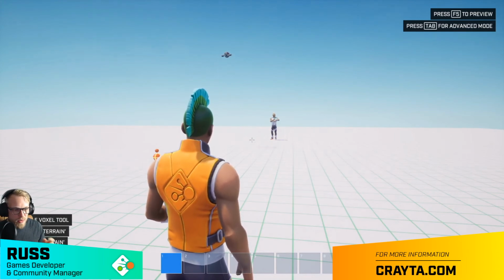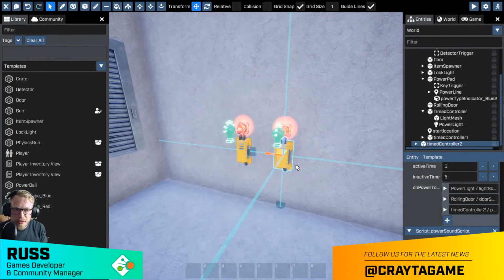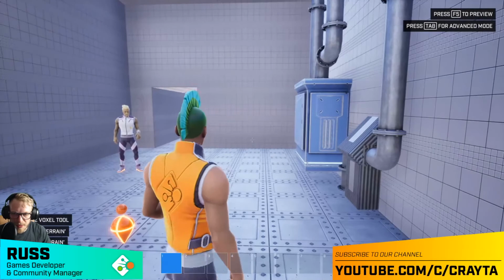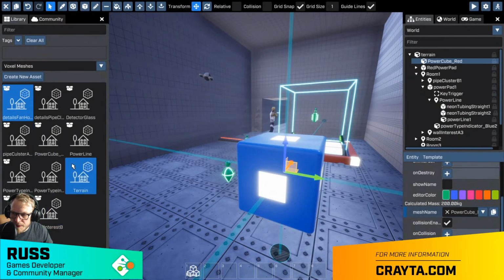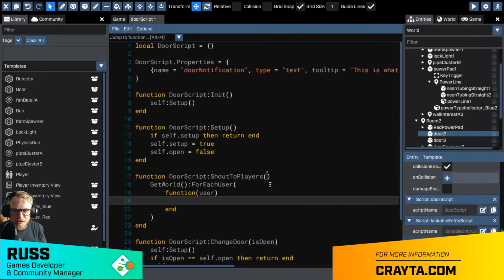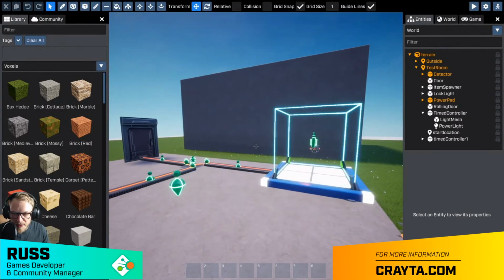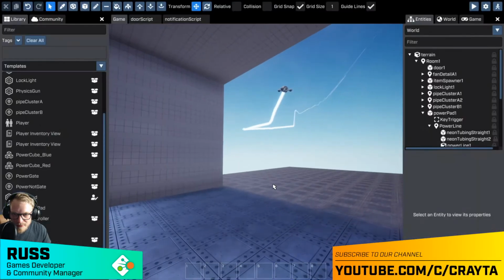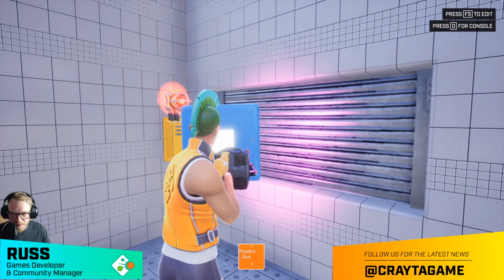Crayta Masterclass: Templates and Packages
In this masterclass stream, we'll be taking a closer look at how players can create templates to help with their game creation and also share their creations through the community tab via packages.

11:54 - Stream begins

Use this State Share Beta link to play Puzzle Rooms in Crayta now